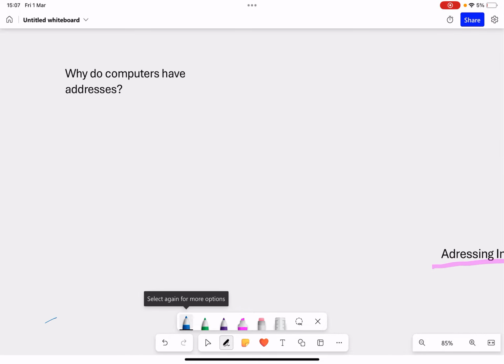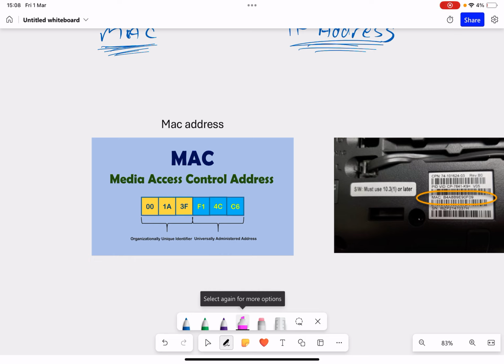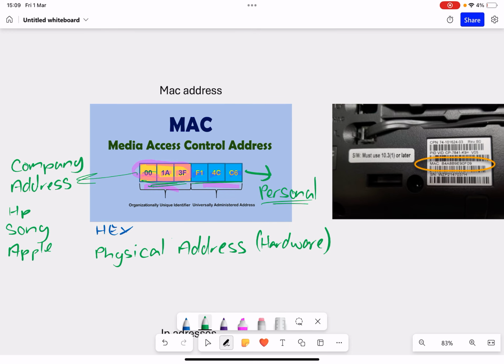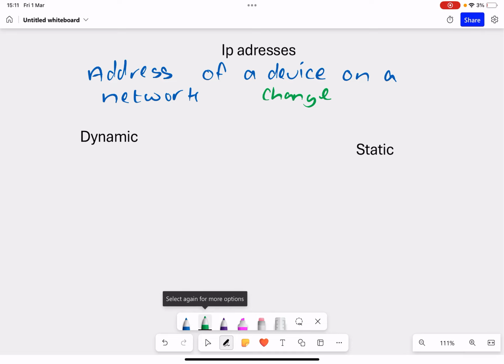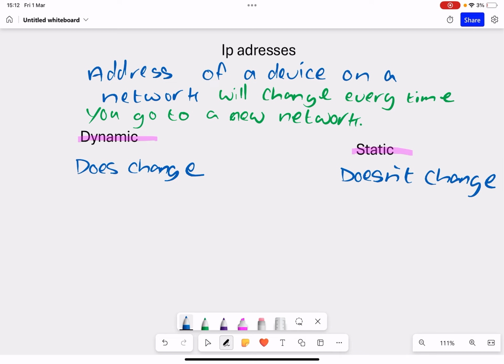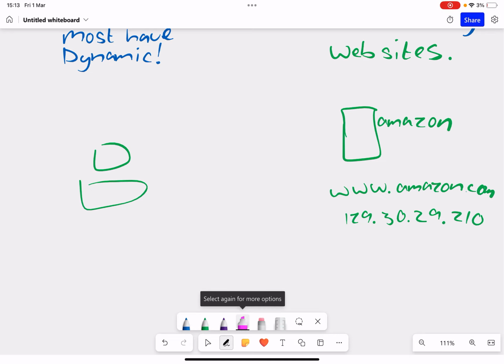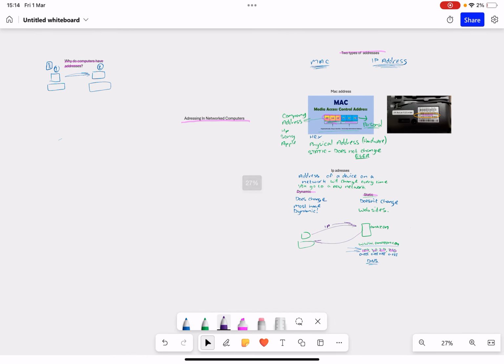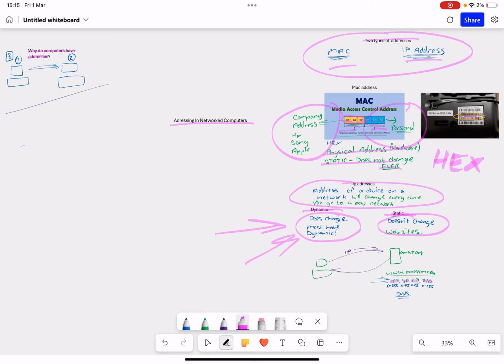Unit 3 4 Computer Addresses